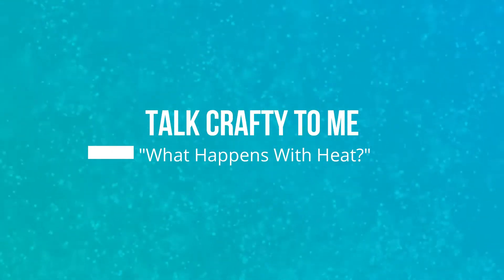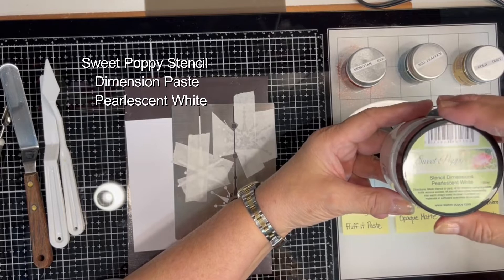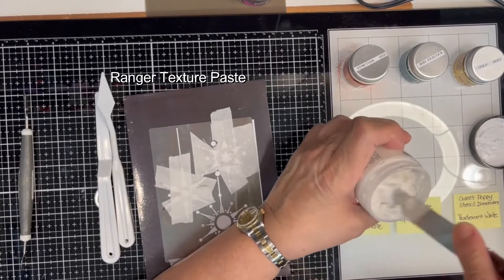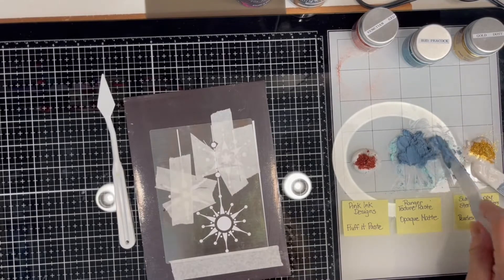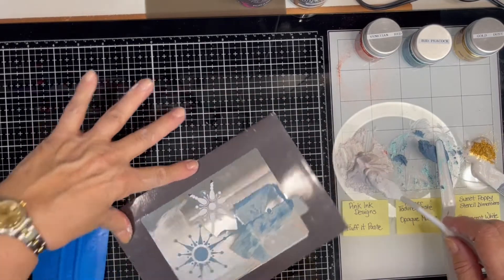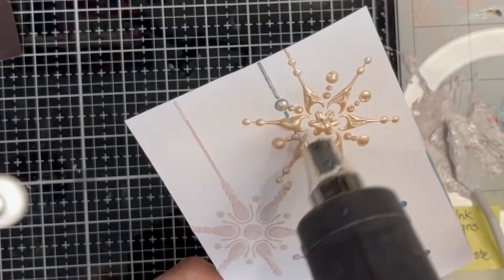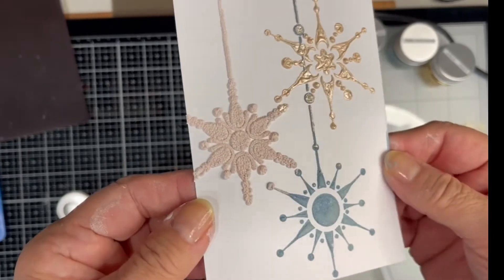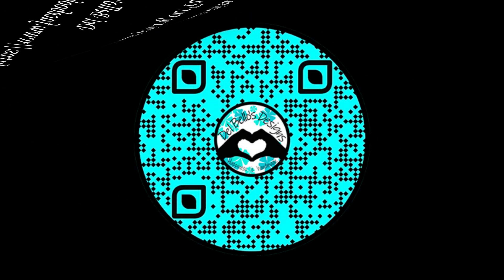"What Happens With Heat?" Video Tutorial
Del Bello’s Designs – Largest US authorized retailer for Lavinia Stamps, Sweet Poppy Stencils, Card-io, Nellie’s Choice, Pink Ink Designs and That’s Crafty!  A full array of complementing craft supplies is available as well See Below for supplies used.  Thank you.

Sweet Poppy Stencil Dimensions Paste “Pearlescent White”

Music, courtesy of Fesliyan Studios: “Simplicity”